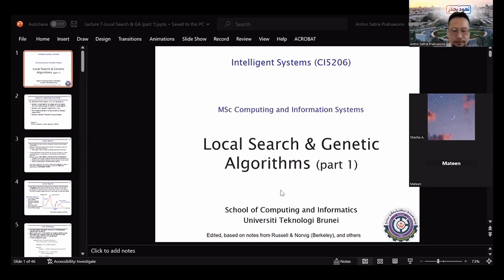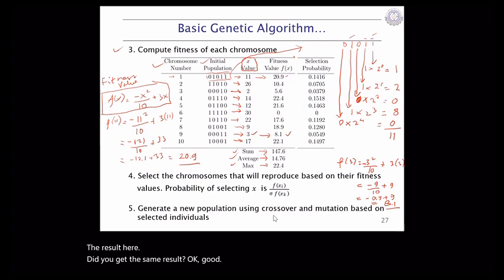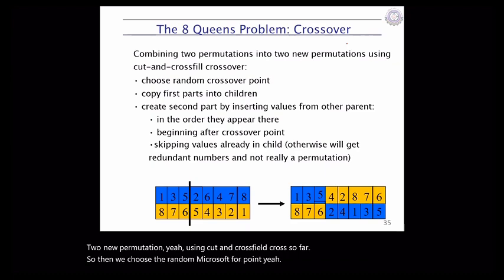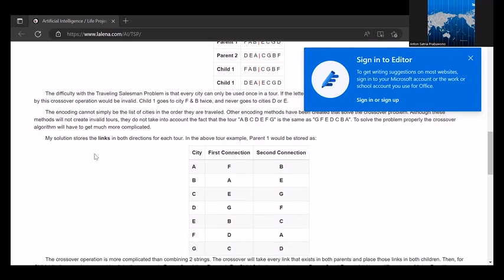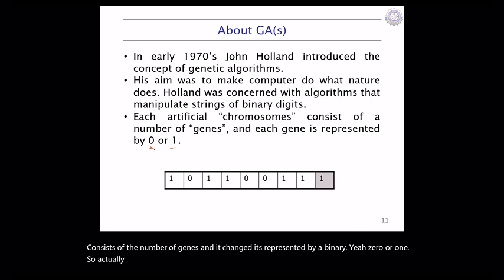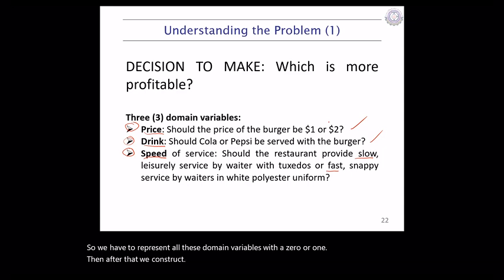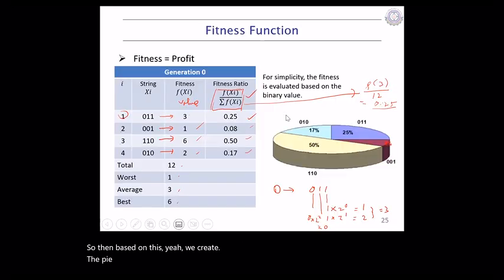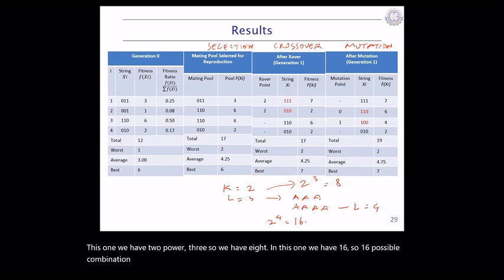8-Local Search & Genetic Algorithms (part 2)